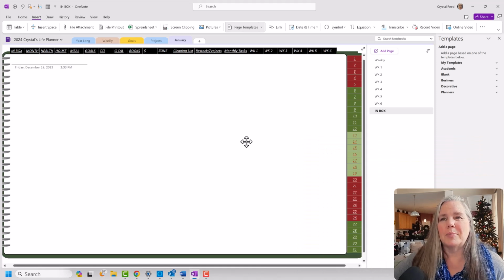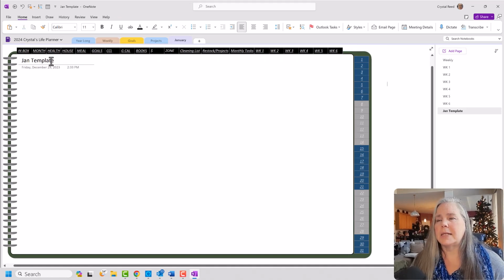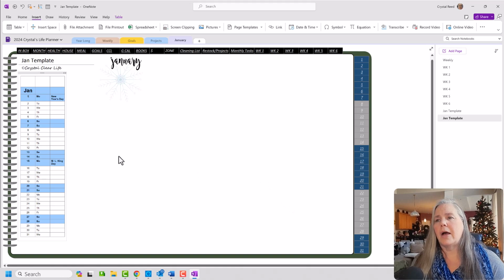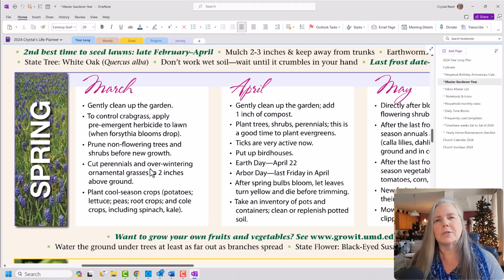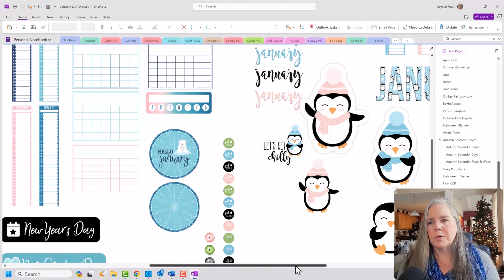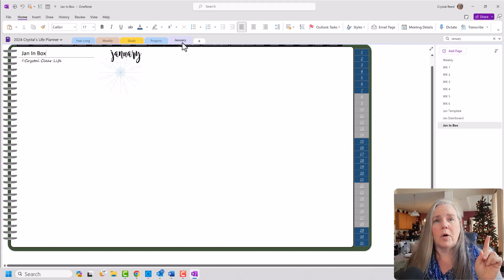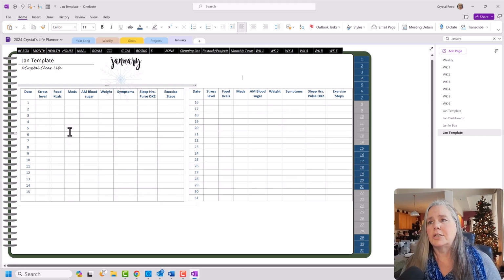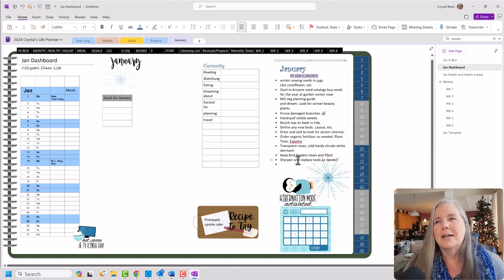January 2024 OneNote Digital Monthly Plan With Me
Setting up my monthly dashboard, health and habit tracker, and my In Box help me stay organized as January gets started. I plan more for function than for beauty, but I do like to add a few cute stickers to create a theme for the month.

Chapters
0:00 - Introduction
0:45 - Planner Overview
1:20 - Weekly Page Sneak peek
3:19 - Copying links tables
5:25 - Copy graphics and paste as a picture
6:21 - Save as a page template
7:07 - Copying a page
7:25 - Building my January Dashboard
12:25 - Master Garden List
16:23 - adding decorative stickers
19:05 - adding columns to existing table
20:40 - Building my In Box page
24:10 - Building my Health and Habits page
21:30 - using tags on my In Box
27:18 - organizing pages in a section
29:00 - Review and Conclusion

Production Music:
TrackTribe - Strollin'